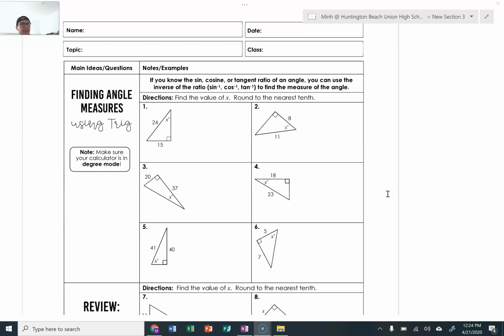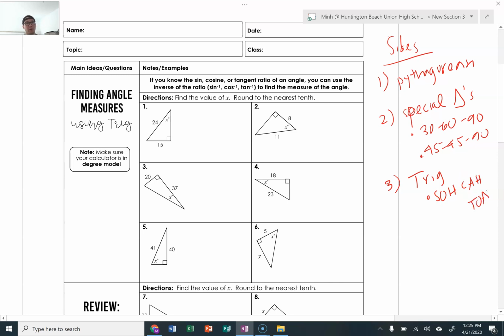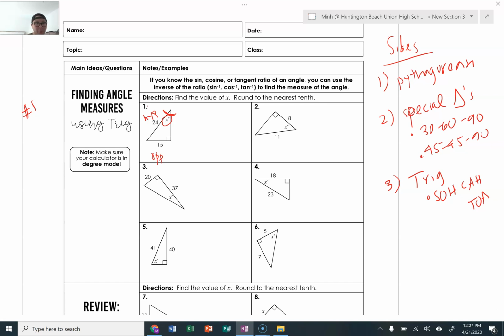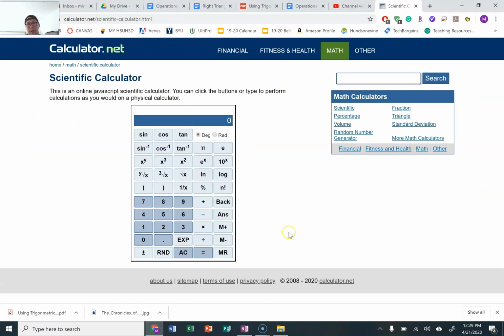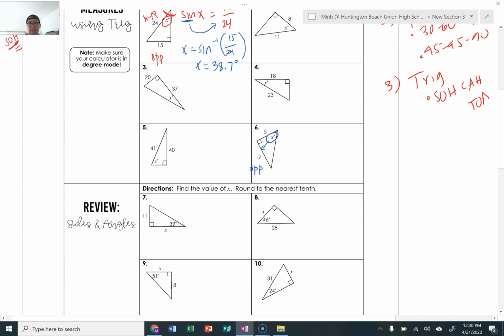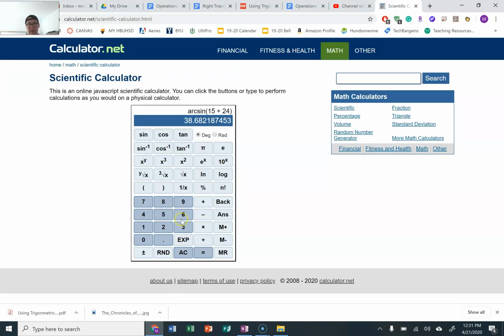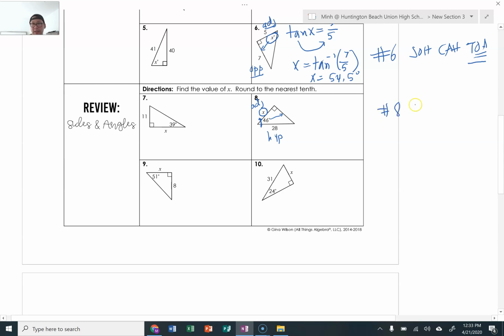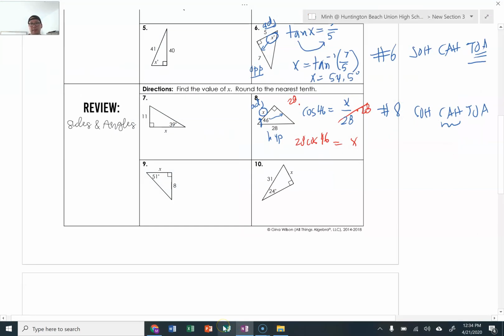Using Trig to Solve for Missing Angles Notes